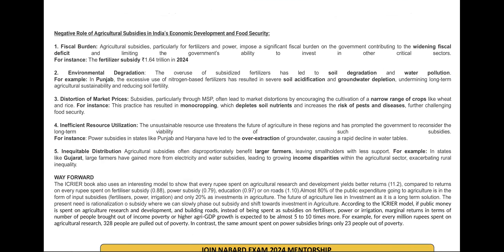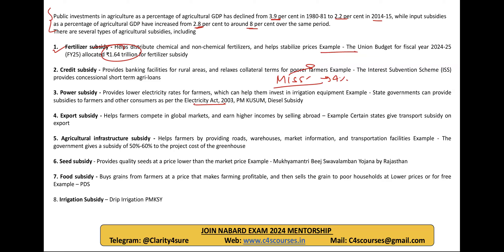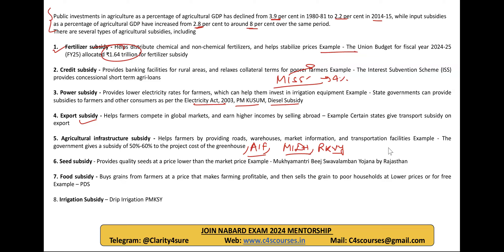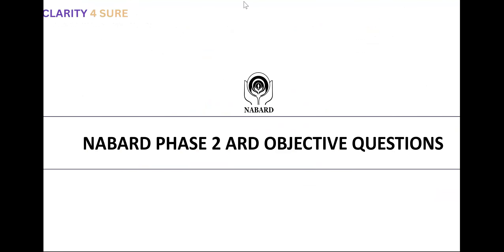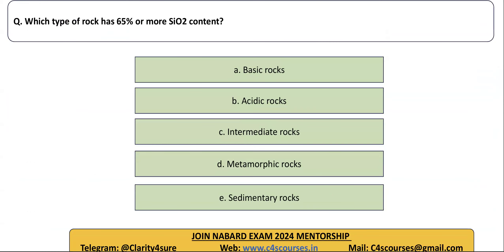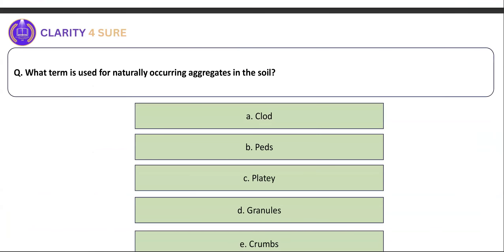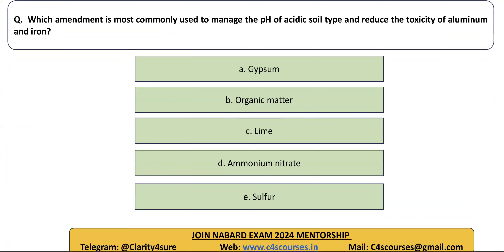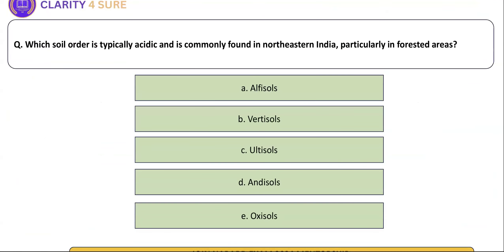Investment vs Subsidy Dilemma in Agriculture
The subsidy in Indian Agriculture is rising whereas Investment is declining. The long term and rational  solution for Indian agriculture is Investment not subsidy. A major part of India's agriculture budget, around 73%, is allocated towards welfare schemes and subsidies, according to a report by the Indian Council for Research on International Economic Relations (ICRIER).
The points discussed in this session will help you to write good answer for descriptive exams like UPSC GS 3 paper, NABARD Grade a exam.